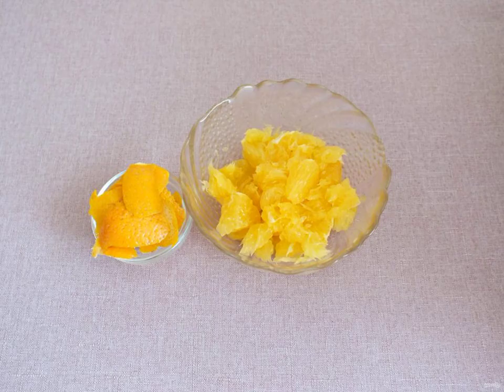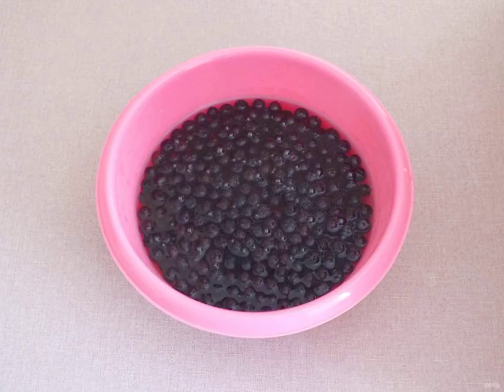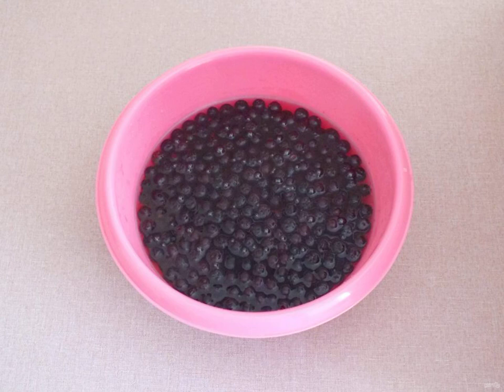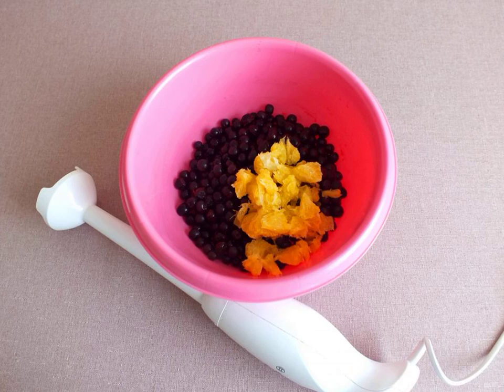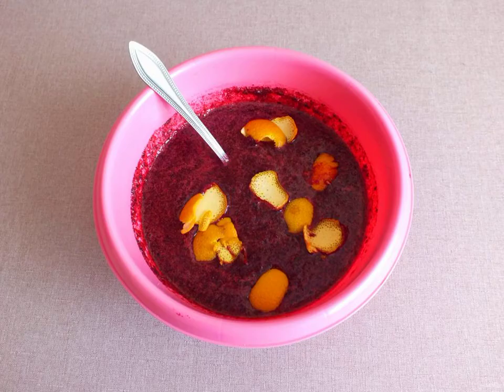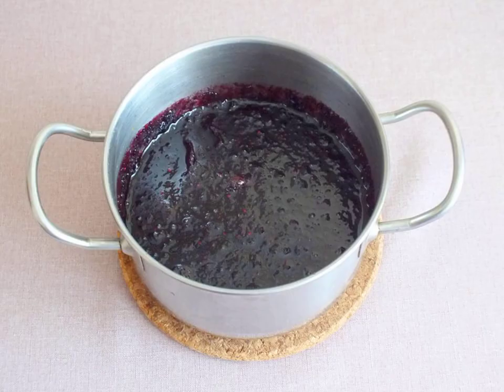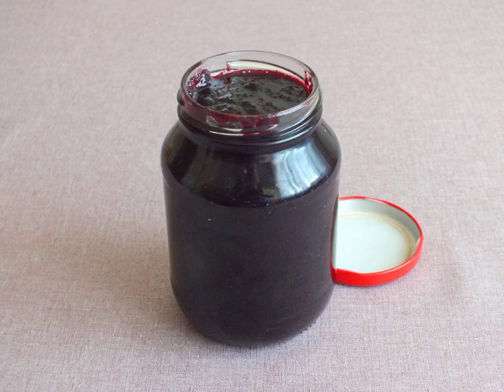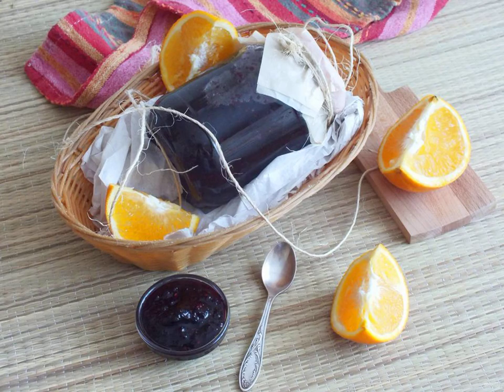Chokeberry jam with orange. Simple home Recipes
In the collection of winter preparations, I want to offer a variant of jam from black fruit with orange. The cooking process will take time, but the taste will be pleasantly pleased on winter, cold evenings. Let's cook!

Ingredients:
Chokeberry - 350 Gram, Orange-1 Piece, Sugar-500 Gram,